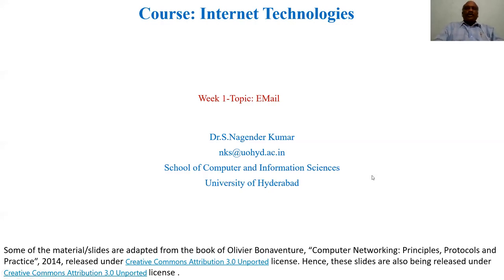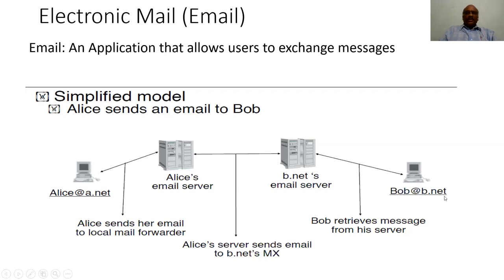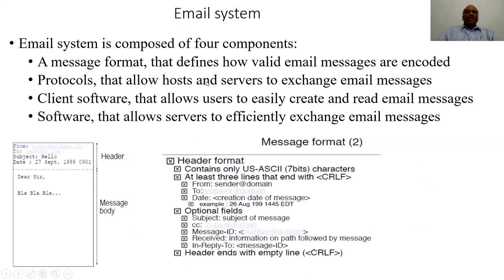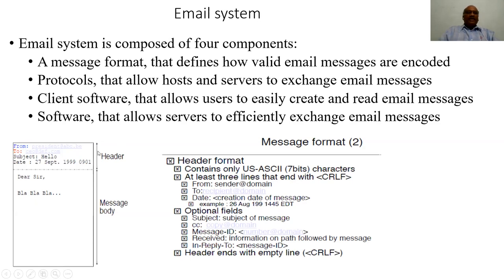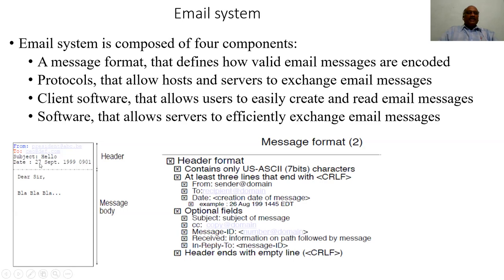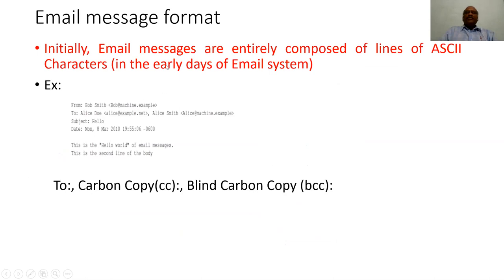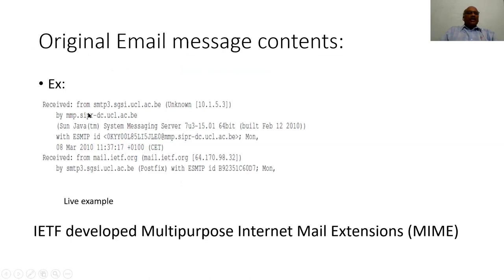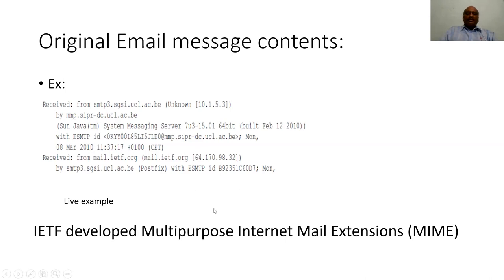Week1 Topic EMail1 2